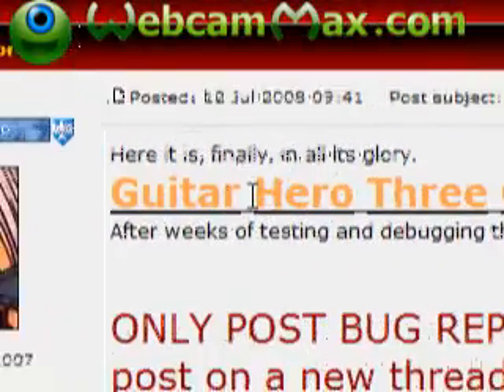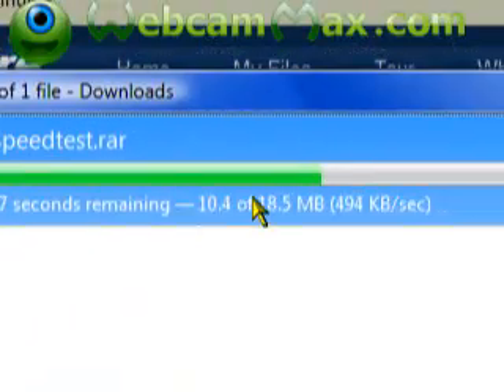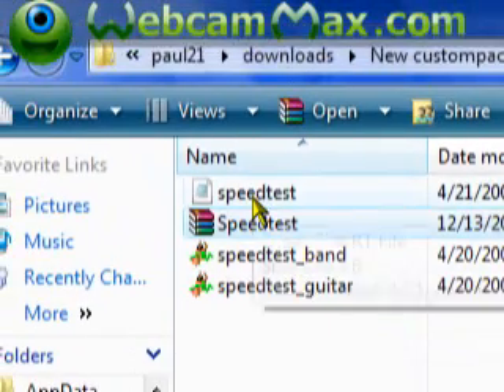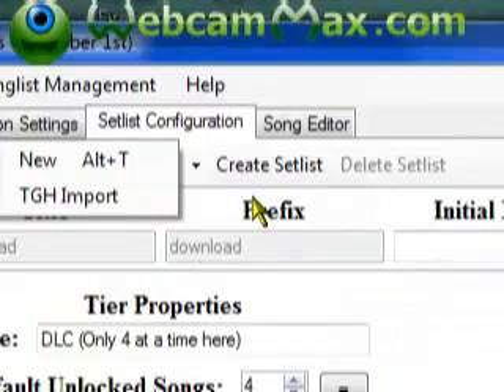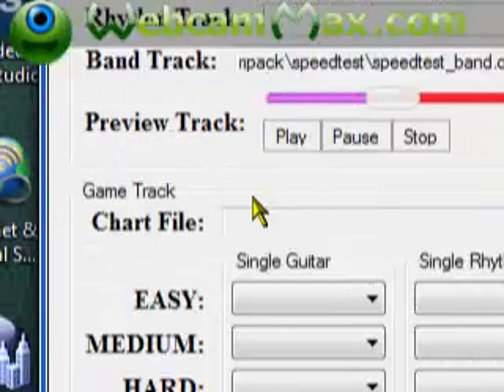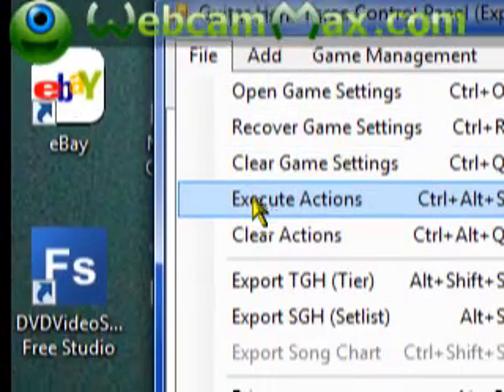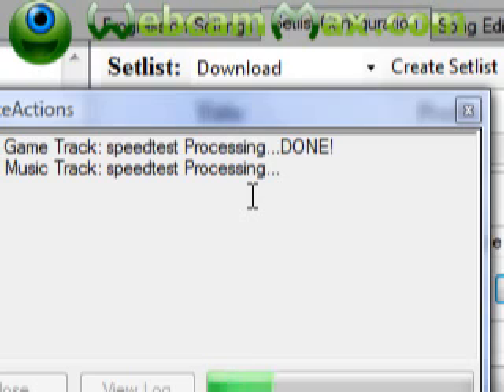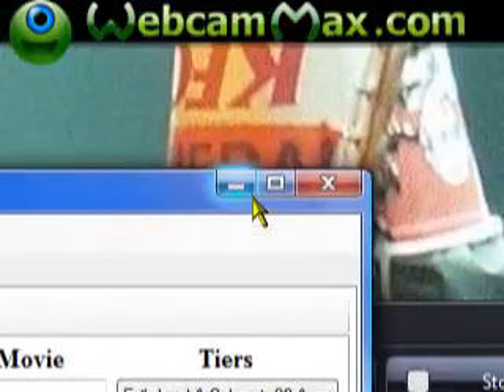How to put Customs in GH3 PC using GHTCP tutorial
you need GHTCP or guitar hero three control panel.
link
expires May 1st 2010 so if it's past that date. make sure you go on scorehero and get new one.
just search "guitar hero three control panel" in forum

to download customs properly you need winRAR to get files in .rar file
SUB HIM FOR QUESTIONS/HELP AND COOL CUSTOMS